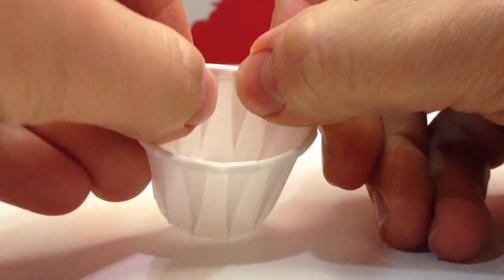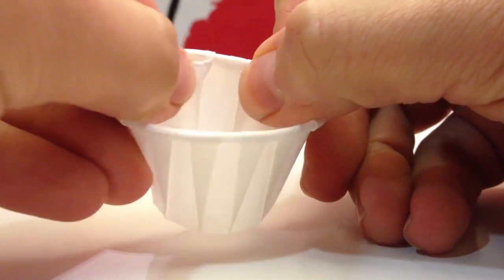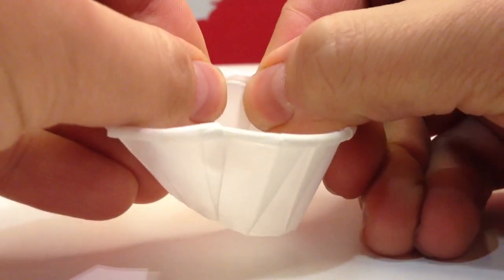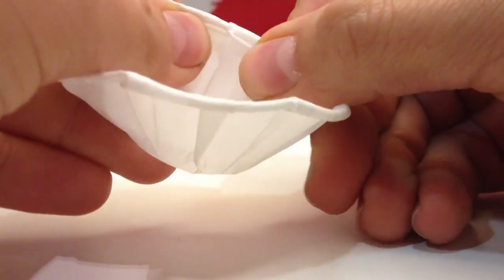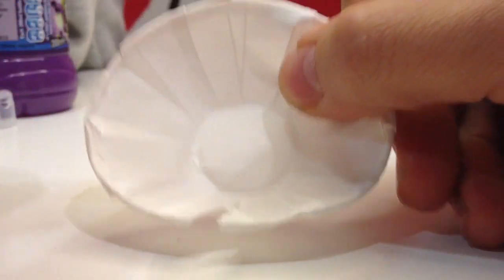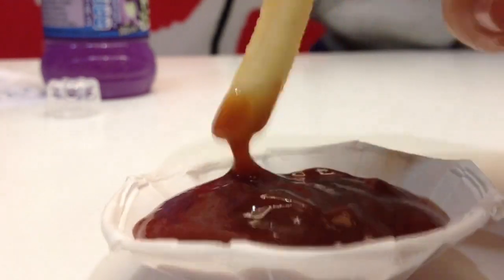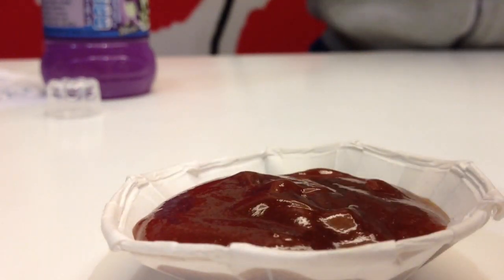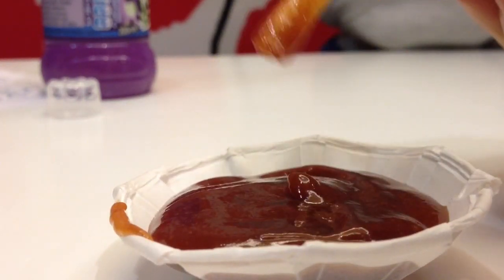The McDonalds Expanding Dip Tub Trick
Ben Davidson
5 White House Road
Ipswich
Suffolk
Ip1 5ls
United Kingdom